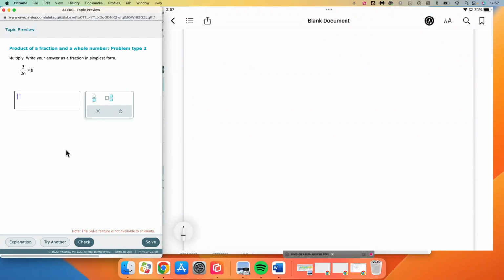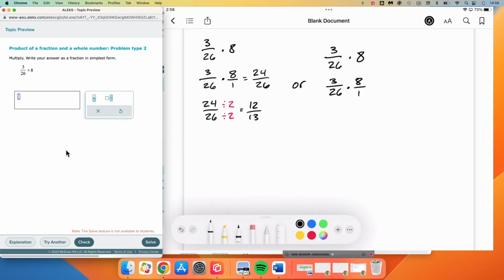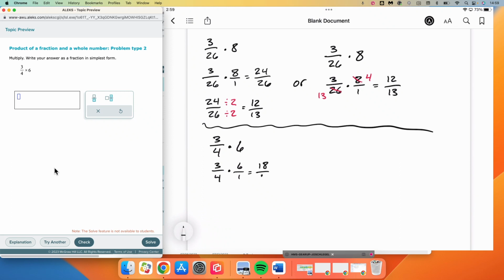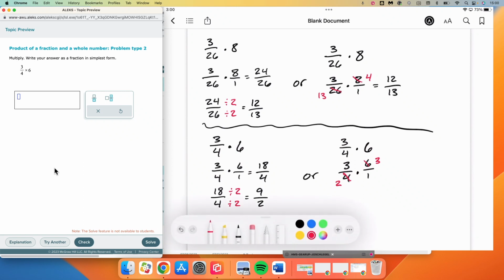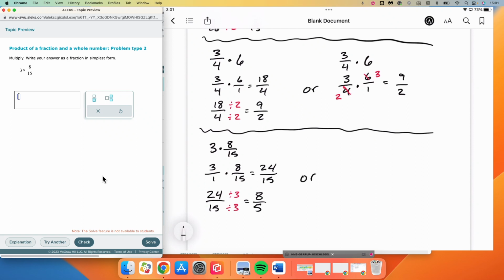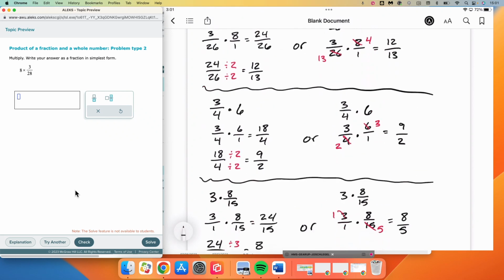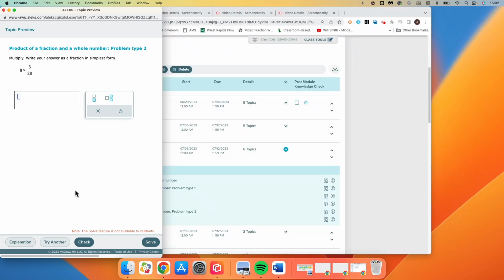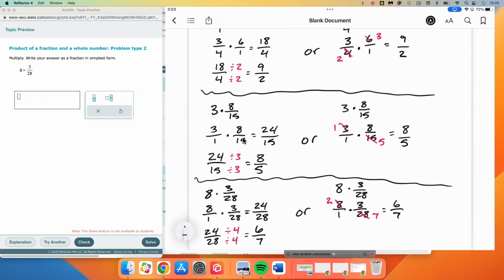Product of a Fraction and a Whole Number: Problem Type 2